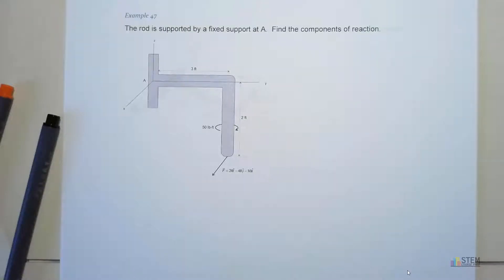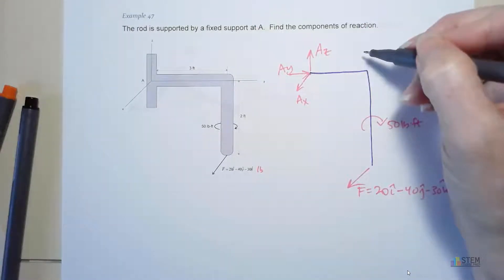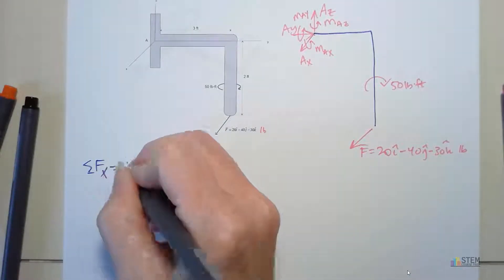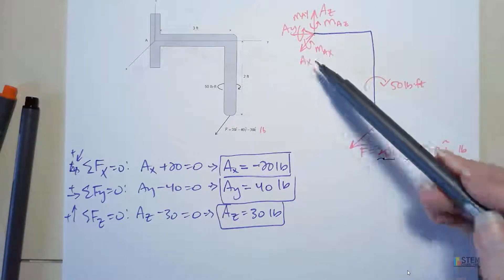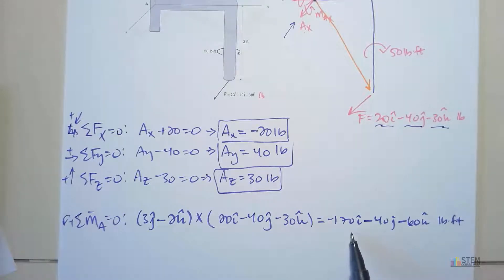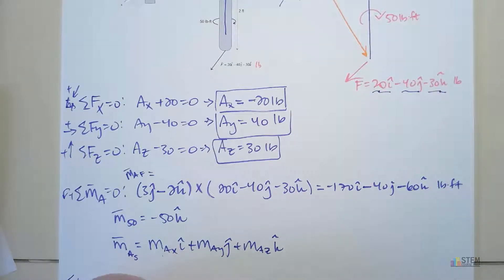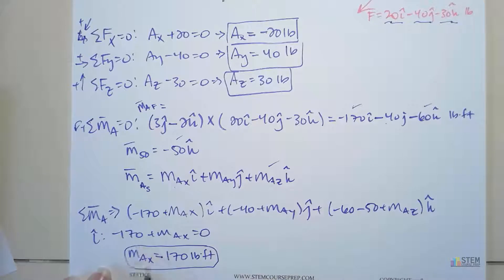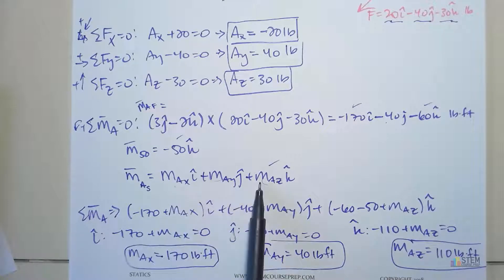Statics 3d rigid body equilibrium example with fixed support